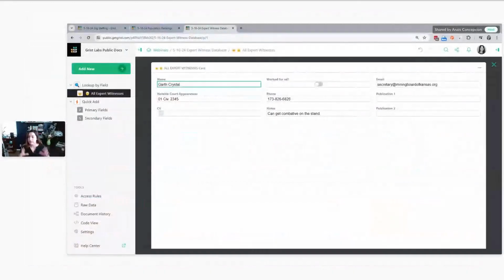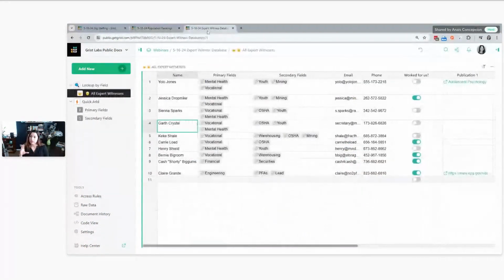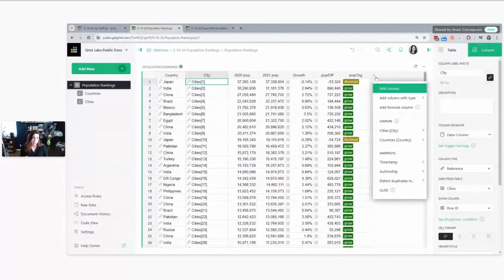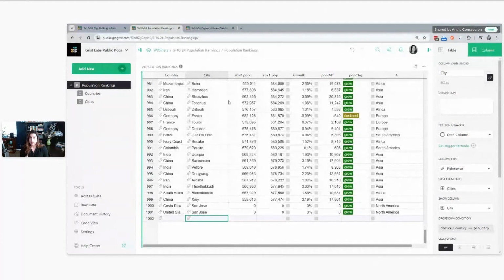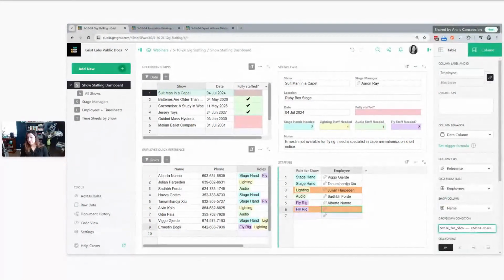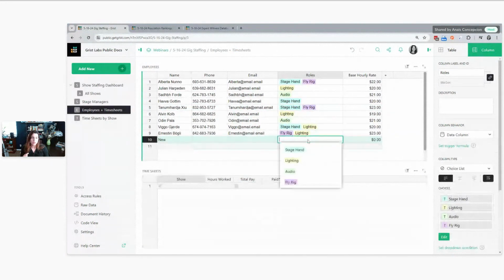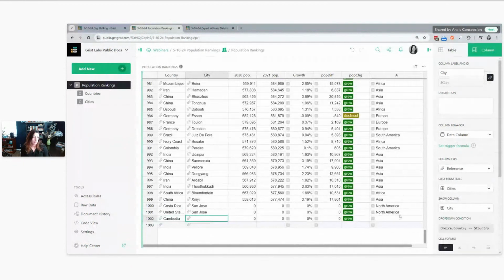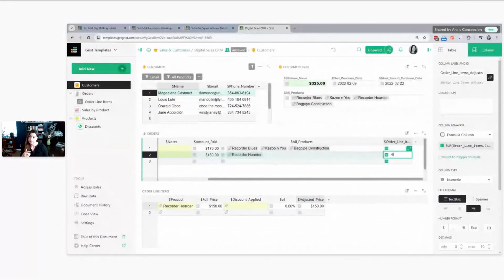Reference and Choice Dropdown List Filtering - May 16, 2024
Filtering a reference or choice column's dropdown list is very useful in a variety of use cases. In May, we showed you how to write dropdown condition formulas for the most common scenarios.

02:22 - Grist Card Tip #1 - space bar
02:52 - Grist Card Tip #2 - raw data config
05:38 - Beginning of Webinar and review of examples
08:35 - Example #1 - Country and City Data (San Jose)
09:14 - Reference Examination and Reminder
10:23 - Record ID Refresher
11:25 - Continent Reference Column Sub Example
13:30 - Dropdown Condition for Country
15:20 - User Question Regarding Non-Matches
17:05 - Example #2 - Gig Staffing
17:42 - Dropdown Condition for Roles (Purposely incorrect)
19:30 - Dropdown Condition for Roles (Correct)
20:07 - Example #3 - Expert Witness Database
21:48 - Dropdown Condition for Primary Fields
23:30 - Dropdown Condition for Roles
25:55 - Review of Country Dropdown Condition
29:30 - Reference Shortcut/Tip